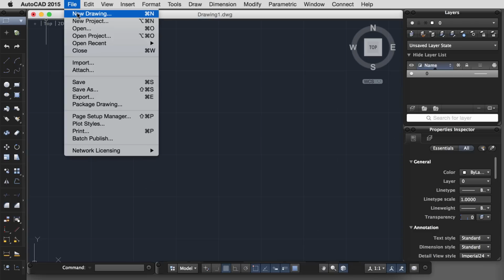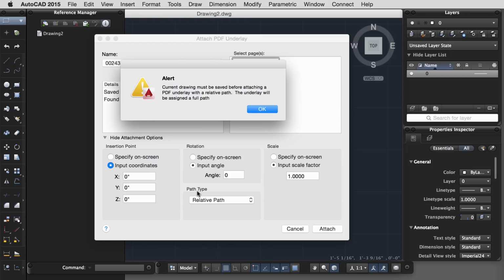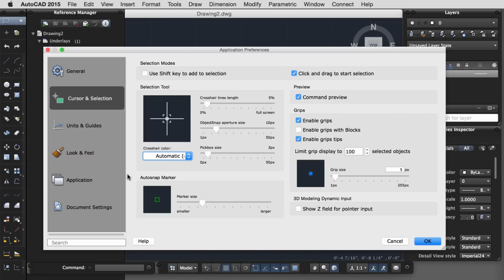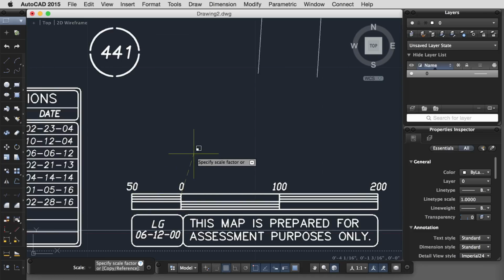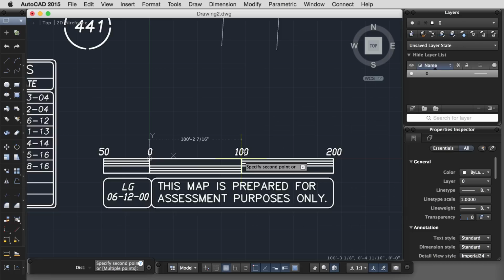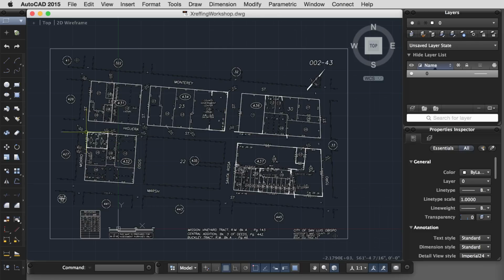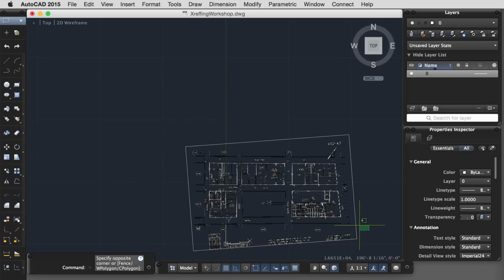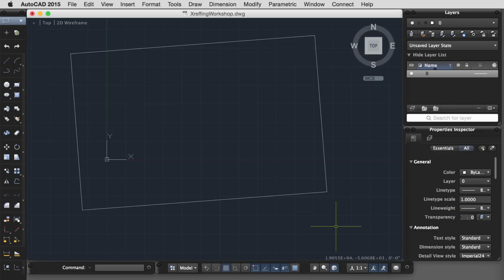ACAD2015 Mac ARCH241 Xref, Tutorial 1 of 2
Cal Poly ARCH 241

0:00 New drawing, set Units
0:55 XREF command (PDF file inserted)
3:20 Change crosshair color
3:54 Scale background image/Xref by Reference
6:05 Distance command
7:10 Rotate background image/Xref by Reference
9:30 Move image/Xref to precise location